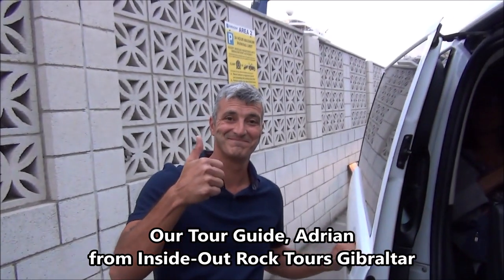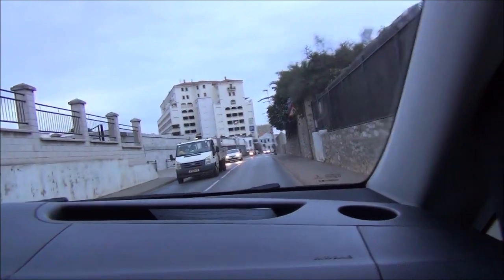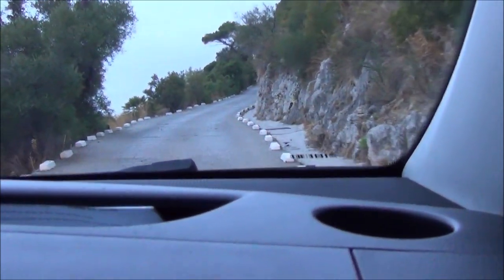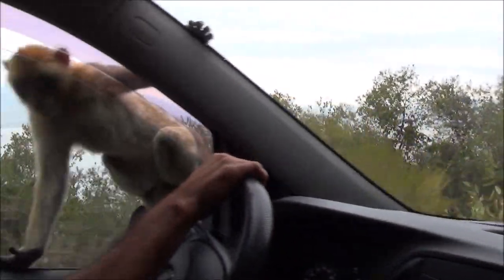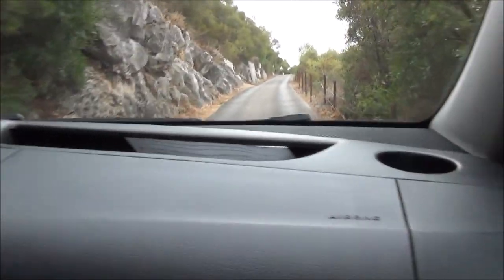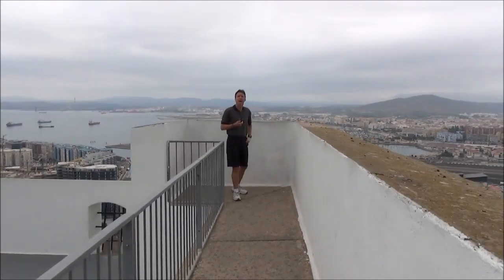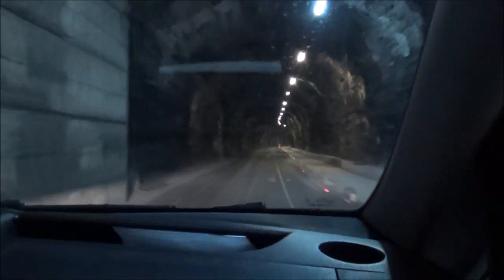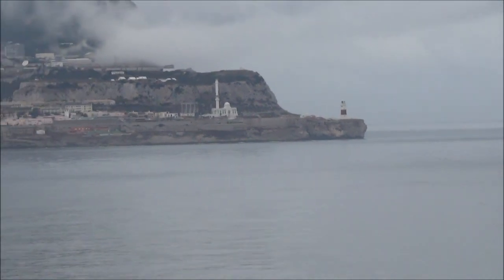Celebrity Eclipse Cruise Day 10 Gibraltar 08/09/18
Today we docked in Gibraltar and had a morning tour of the main sites with Adrian of Inside-Out Rock Tours. The highlights included St Michael's Cave, the monkeys, the Great Siege Tunnel and the 100 Tonne Gun.
In the afternoon we did some shopping on the main street before returning to the ship. By this time it had started to rain and the Rock was covered in clouds.
However, during the sailaway we had another highlight with a fabulous Dolphin show, as they jumped across the wake of the ship. A lovely bonus!